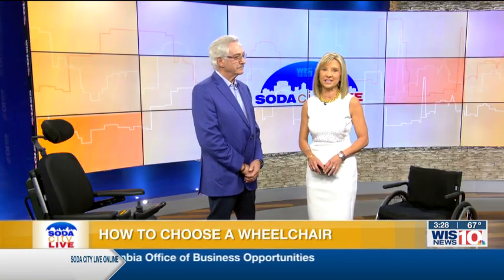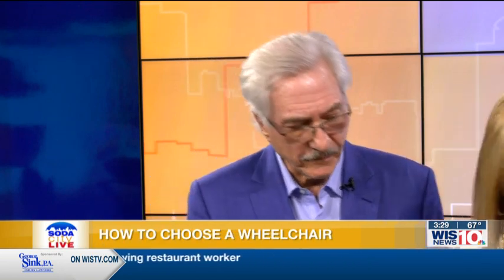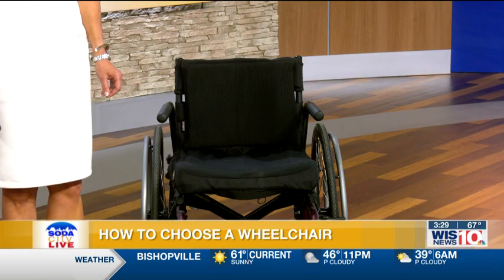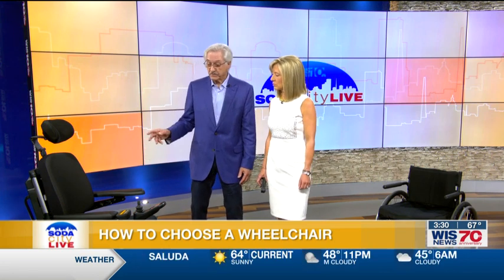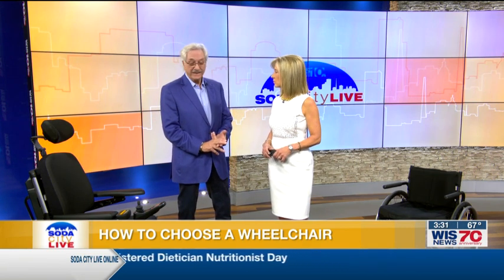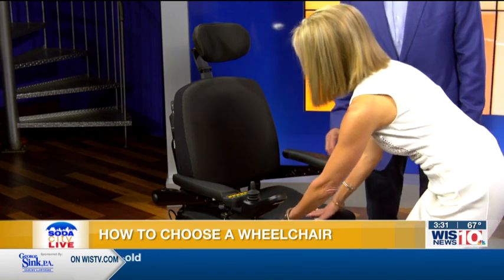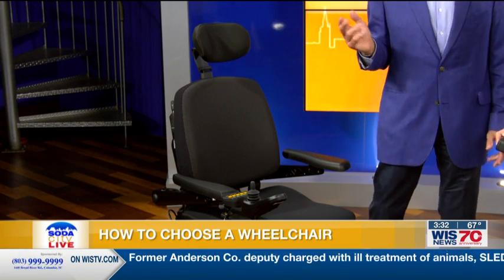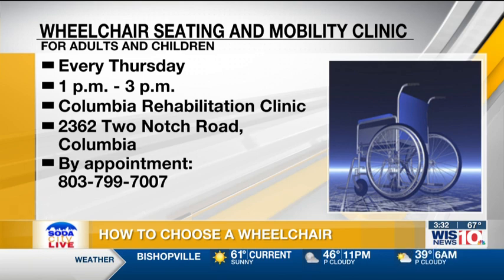Soda City Live: How to Choose a Wheelchair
For those of you who need a wheelchair, it’s a great device to enhance your mobility.